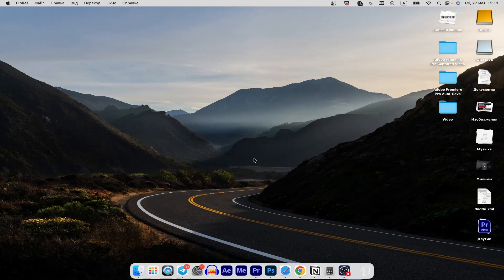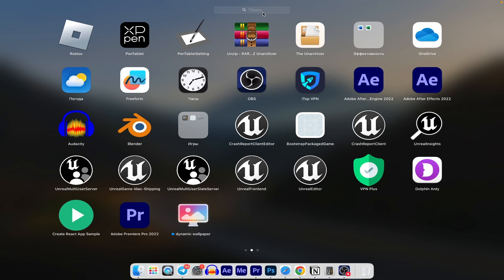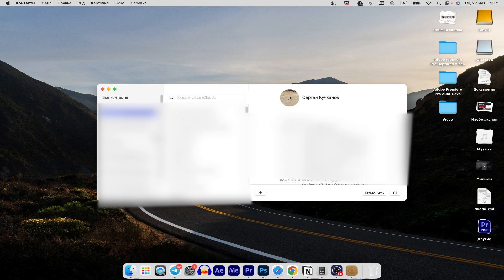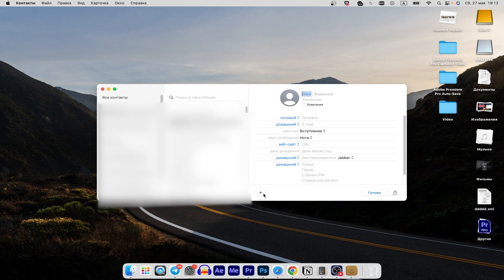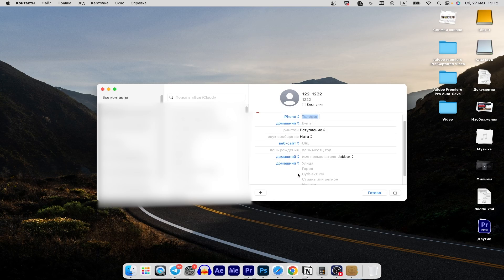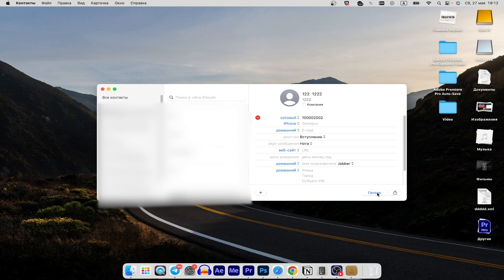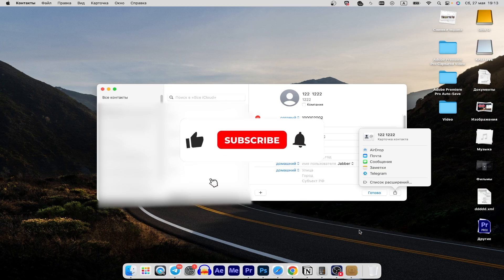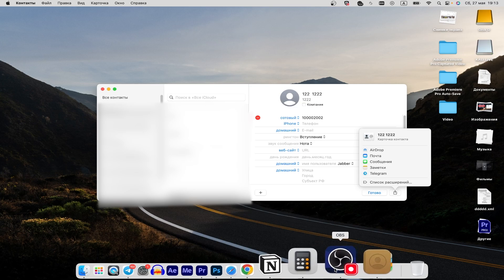How To Add Contacts On MacBook & Mac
If you want to add contacts on your MacBook or Mac computer, you can easily do so using the built-in Contacts app. Adding contacts allows you to organize and manage your personal and professional contacts in one place. In this tutorial, you will learn how to add new contacts on your MacBook or Mac, including details such as names, phone numbers, email addresses, and more. The Contacts app provides a user-friendly interface for creating and managing your contacts, making it convenient to keep all your important information in one centralized location.